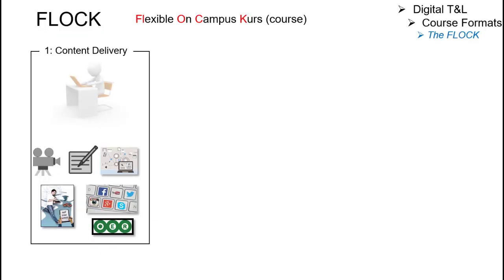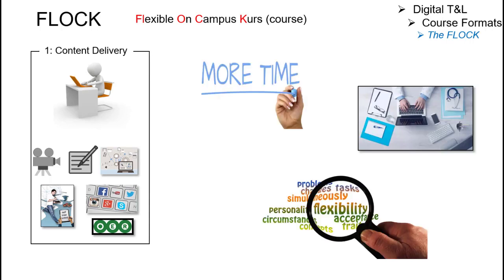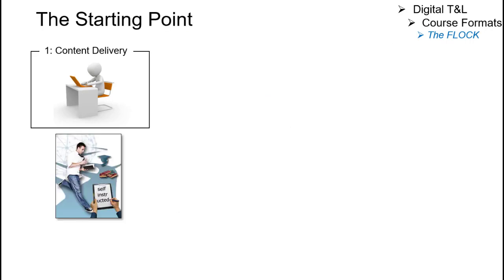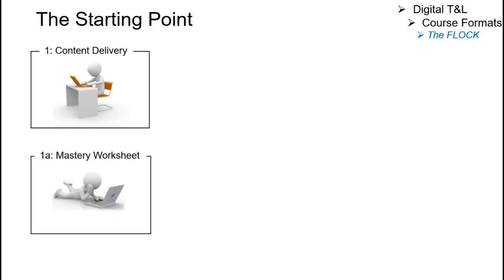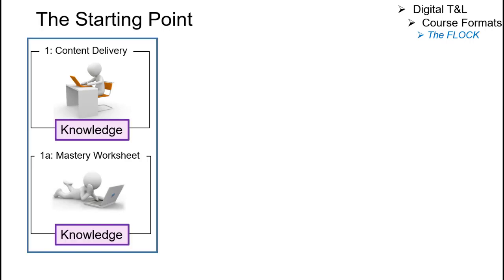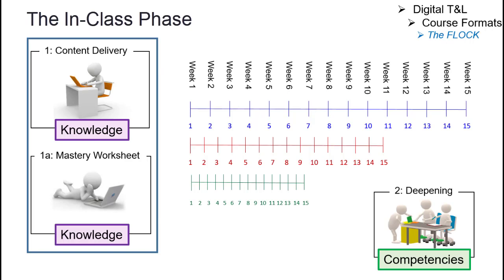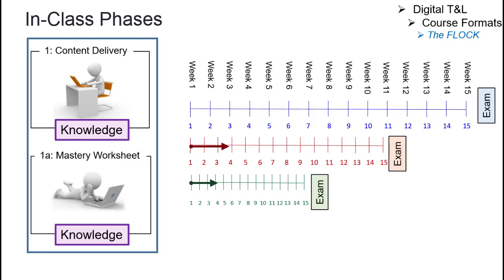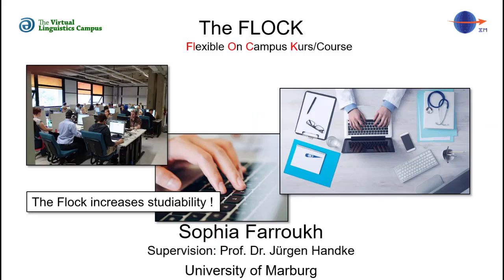Glossary - The FLOCK (Engl.)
What is a FLOCK (Flexibler On Campus Kurs) and how does it work? In less than two minutes Sophia Farroukh, supervised by Prof. Handke, explains the underlying principles of this special digital TL format for universities.